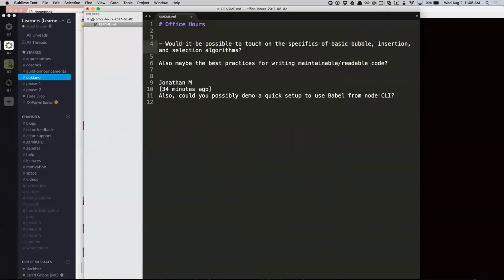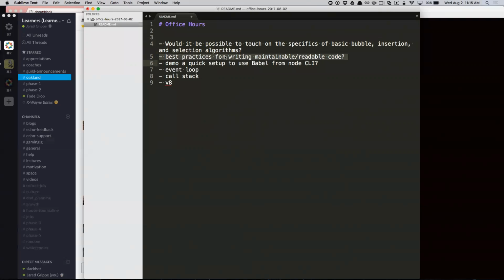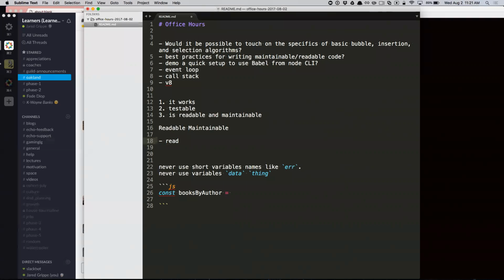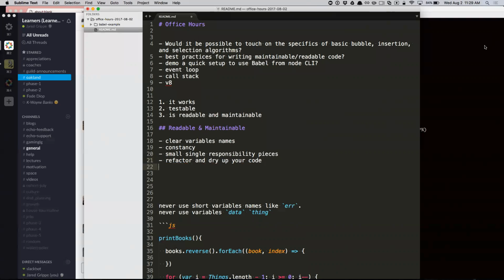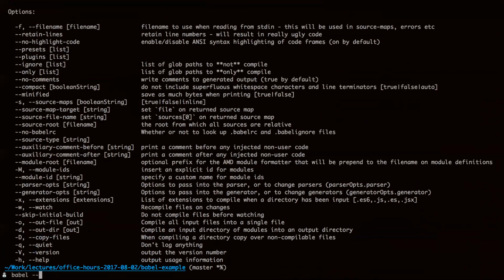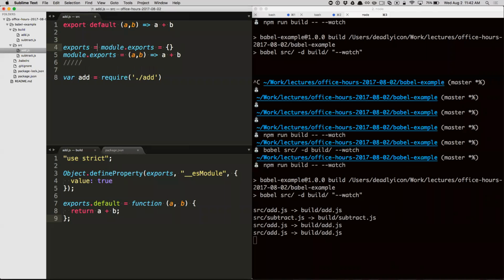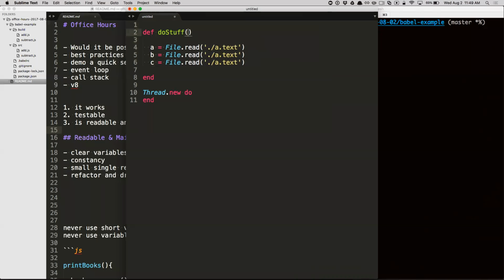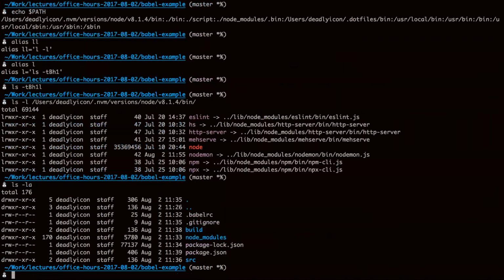Office Hours 2017/08/02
- sorting algorithms
- best practices for writing maintainable/readable code
- demo a quick setup to use Babel from node CLI